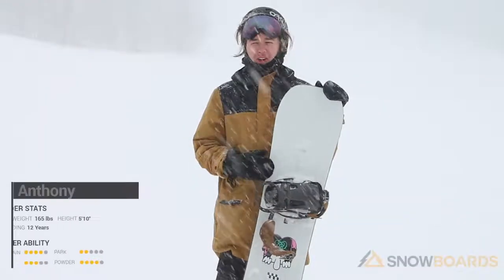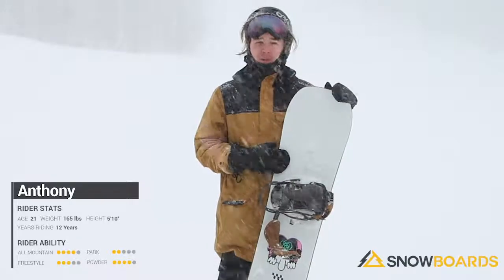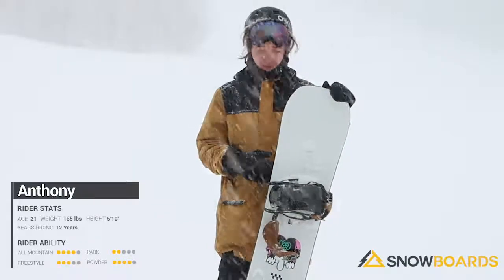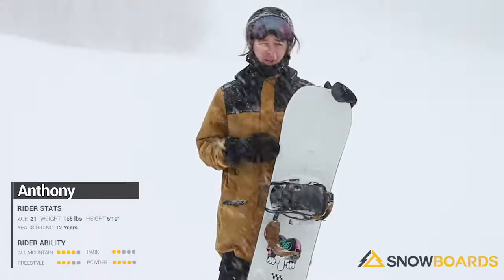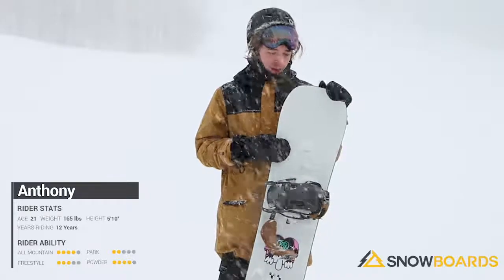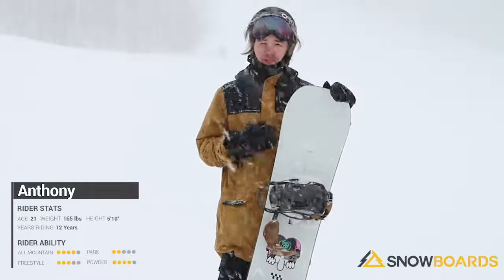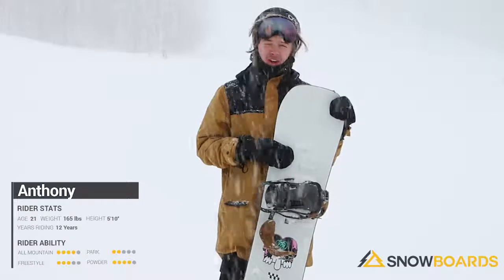Anthony's Review-Burton Kilroy Twin Snowboard 2020-Snowboards.com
The Burton Mens Kilroy Twin was designed for riders who like to take their skill on any terrain possible. The Kilroy Twin is the most trusted board ever that gives a new unique shape and construction. The classic snowboard shape, designed to be ridden with a slightly longer nose than tail to concentrate pop in the tail while still giving you plenty of float, flow, and control to rip any terrain or condition. With camber bring powerful turns and poppy precision to the riders experience.